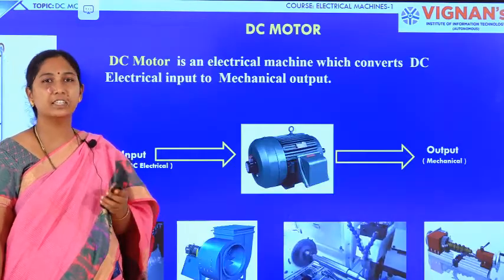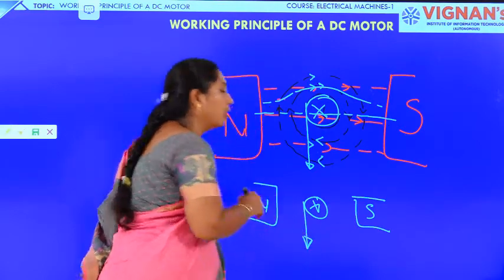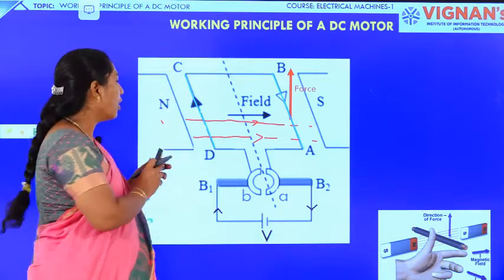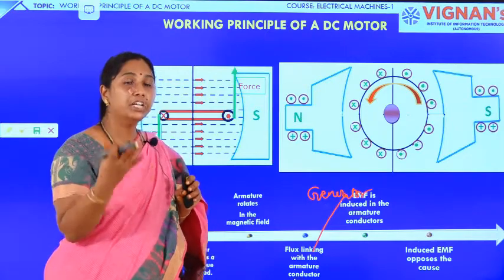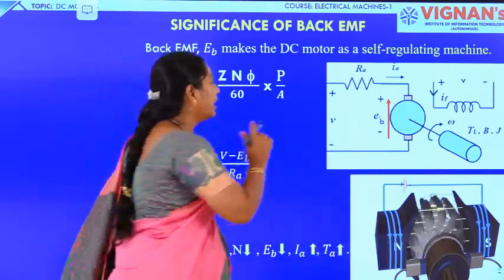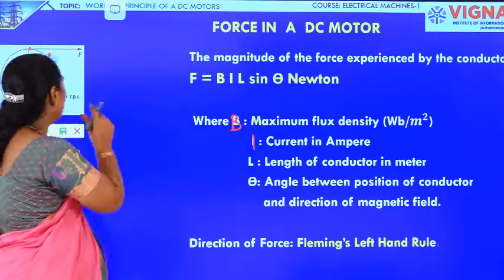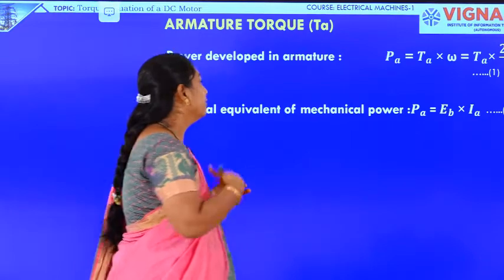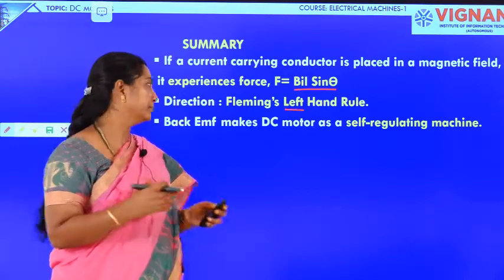Principle of Operation of DC Motor by Mrs K.K.Deepika